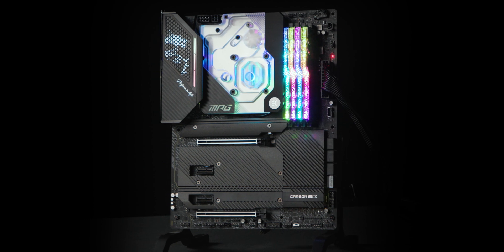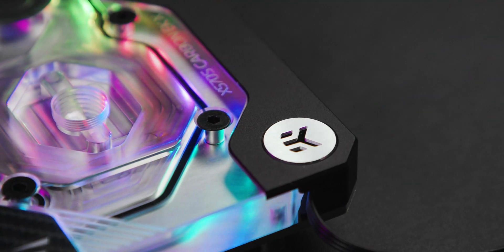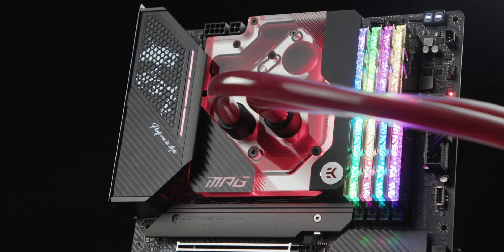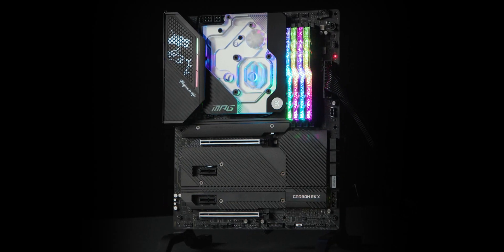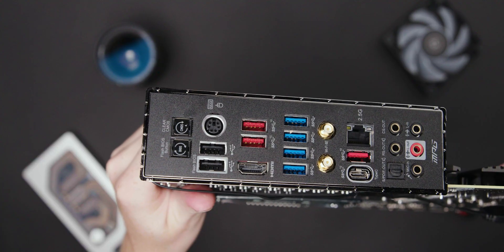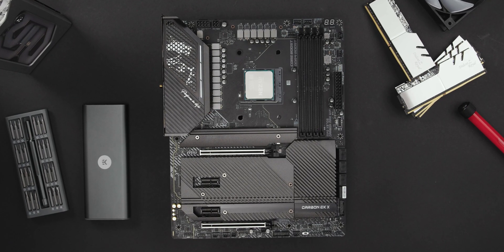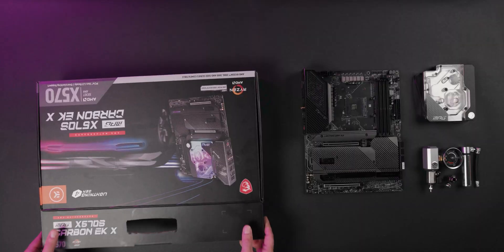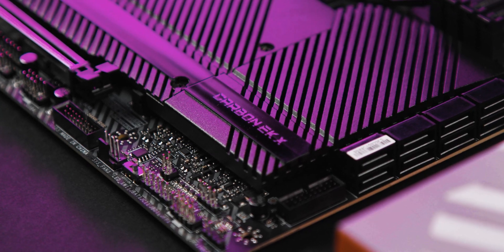It's finally here! MSI MPG X570S Carbon EK X | Product Showcase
The time has come! The motherboard that cooling enthusiasts have been waiting for is finally ready. Learn all the details of this fearsome collaboration with Senta as she explains what users can expect. Get the most out of your high-performance AMD Ryzen CPU and take your build to the next level.

Content of the video:
0:00 - Intro
0:53 - Background
2:00 - Features
3:40 - Included in the box
4:10 - Design
4:40 - Wrap-up